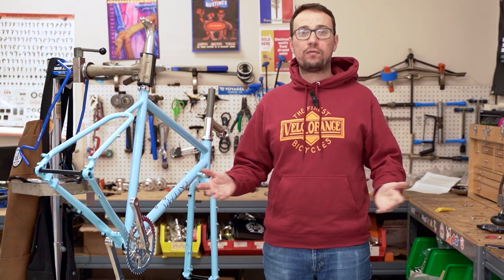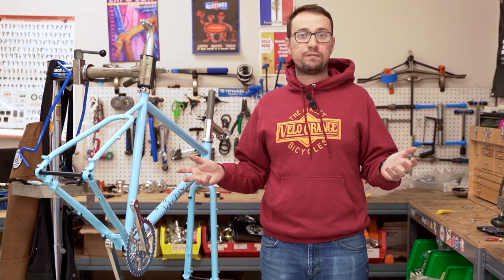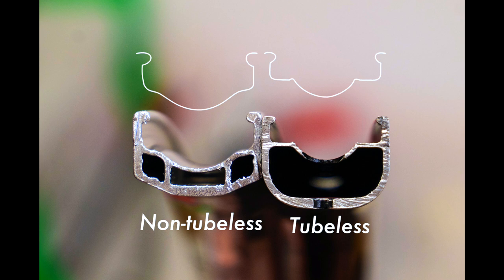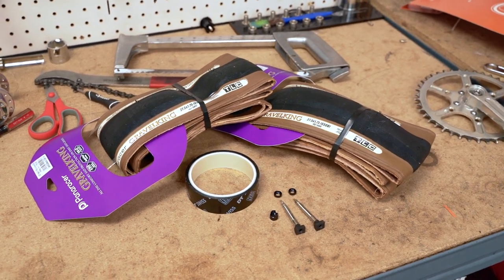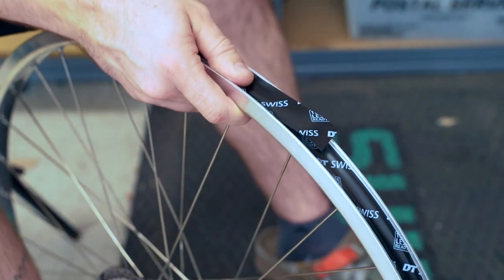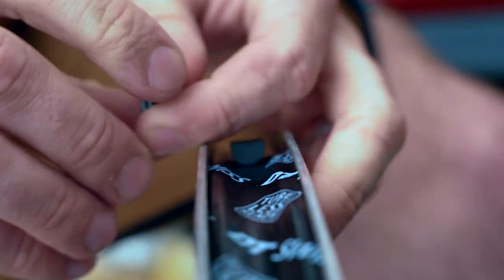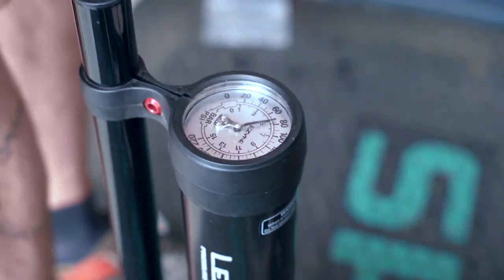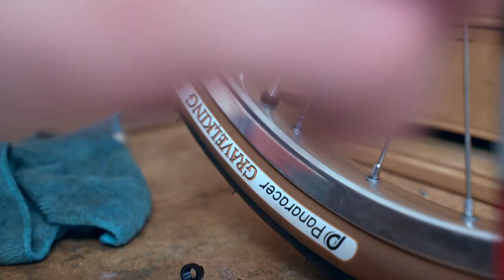Tubeless Tire Install - Let's Build a Rando Bike! - Part 2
In Part 2 of our Let's Build a Rando Bike series, we're tackling installation of a set of tubeless tires on our Voyager Rims! In my opinion, the introduction and acceptance of tubeless technology is an absolute gamechanger for all types of riders. It doesn’t matter if you’re racing, touring, commuting, or riding a brevet. Changing a tube on the side of the road with traffic whizzing by often isn't safe and if you’re on a timed event, like a brevet, there is nothing slower than a flat tire.

Chapters
0:00 Recap from Part 1
0:16 Background about tire and rim development
0:50 Enter tubeless tech
1:43 Tubeless vs non-tubeless rims
2:39 What we'll be using
2:57 Applying rim tape
4:43 Tire installation
5:32 Pop pop pop!
6:21 Sealant goes in
7:31 Tubeless Tire Tango
7:59 Wheels go in
9:14 Final words and what's next!